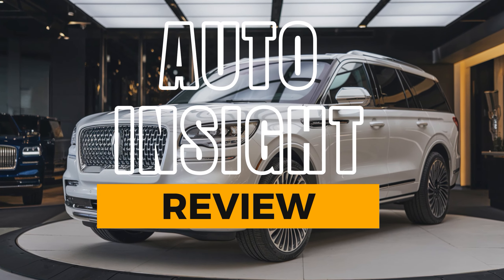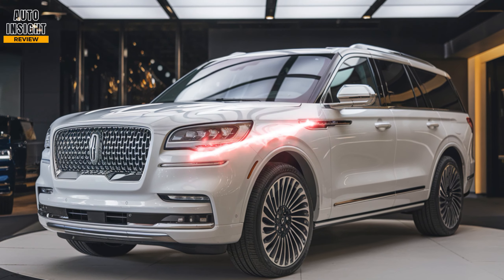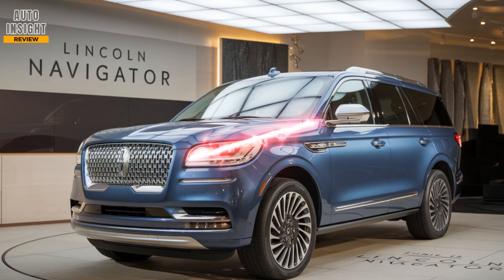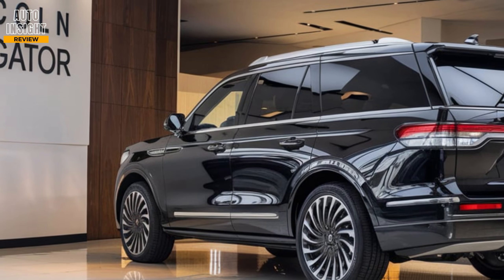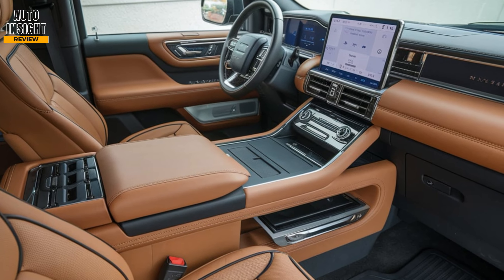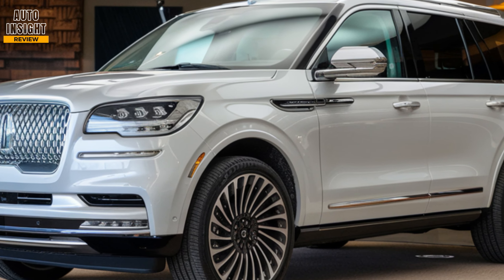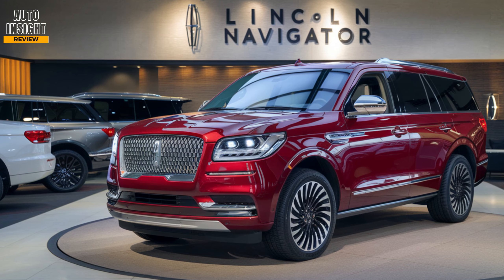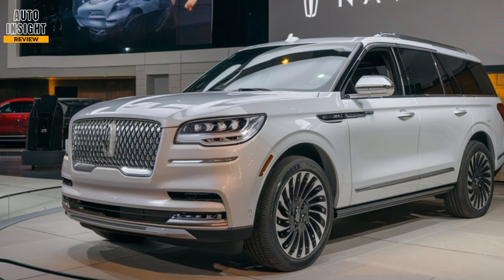2025 Lincoln Navigator: The Ultimate Luxury SUV_FIRST LOOK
The 2025 Lincoln Navigator: A Masterclass in Modern American Luxury:

The 2025 Lincoln Navigator Black Label represents the pinnacle of American luxury, seamlessly combining opulence, innovation, and performance. As the flagship model in Lincoln's esteemed lineup, this SUV sets a new standard for what luxury can be, embodying the brand’s commitment to exceptional craftsmanship and cutting-edge technology.

From the moment you approach the Navigator Black Label, its commanding presence is undeniable. The exterior features a bold, sculpted design with a distinctive grille and sleek, aerodynamic lines that exude sophistication and power. Advanced LED headlights and a refined color palette further enhance its striking appearance, while the 22-inch wheels add a touch of grandeur.

Step inside, and the 2025 Navigator Black Label offers an unparalleled experience in comfort and luxury. The interior is adorned with premium materials, including handcrafted leather, rich wood veneers, and plush carpets. Each Black Label model features unique design themes, such as the sleek “Chalet” or the elegant “Thoroughbred,” allowing owners to choose an interior that reflects their personal taste.

Technology is at the forefront of the Navigator Black Label’s design. The advanced SYNC® 4 infotainment system is paired with a massive 13.2-inch touchscreen, offering intuitive controls and seamless connectivity. The SUV also boasts a 360-degree camera system, adaptive cruise control, and a comprehensive suite of driver assistance features to ensure both safety and convenience.

The Navigator Black Label is powered by a robust 3.5-liter twin-turbo V6 engine, delivering impressive horsepower and torque for a smooth, powerful ride. The advanced suspension system ensures exceptional handling and ride comfort, making every journey a pleasure.

In summary, the 2025 Lincoln Navigator Black Label is more than just a luxury SUV—it’s a statement of sophistication and innovation, setting a new benchmark for American luxury in the automotive world.